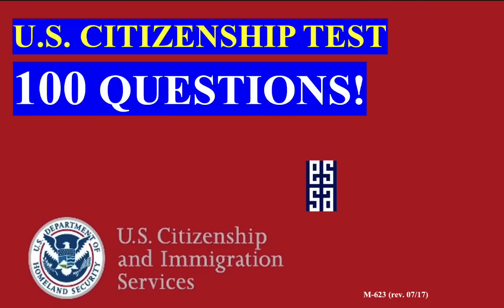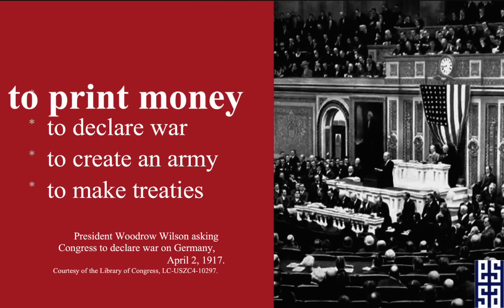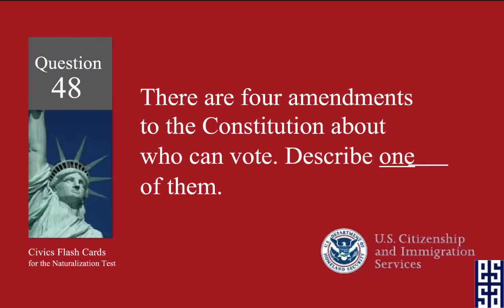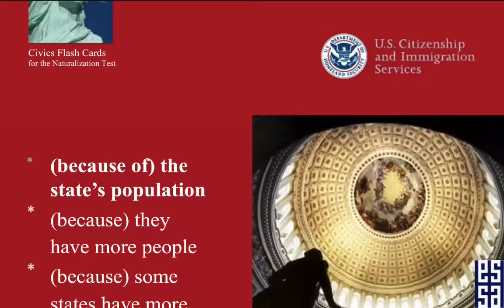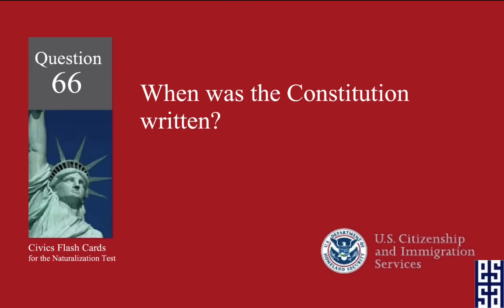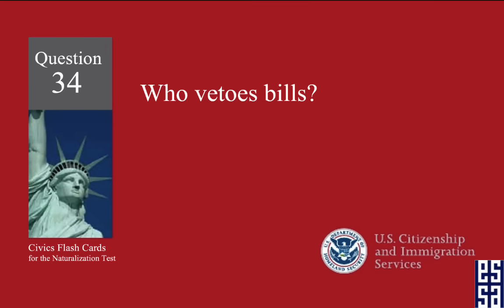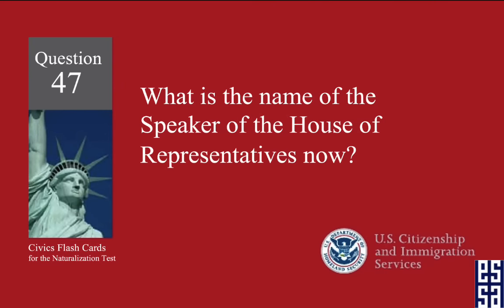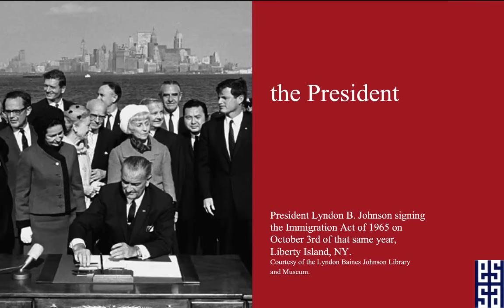2022 - 100 Civics Questions (2008 VERSION) for the U.S. Citizenship Test (24)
Congress members and governors differ by state.

STUDY Materials for English Language, Reading and Writing Test from USCIS

**FOR LEGAL HELP** or representation, please see here to check in with a free or low cost local immigration representative

**AVOID SCAMS - The wrong help can hurt! - Don’t become a victim of immigration scams! If you need legal advice on immigration matters, make sure the person helping you is authorized to give legal advice. Only an attorney or an accredited representative working for a Department of Justice (DOJ) recognized organization can give you legal advice